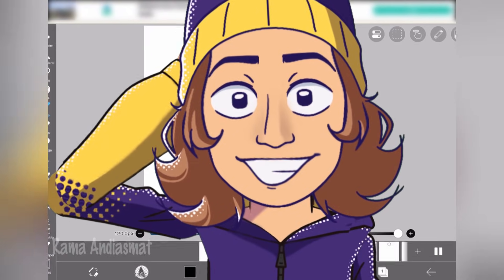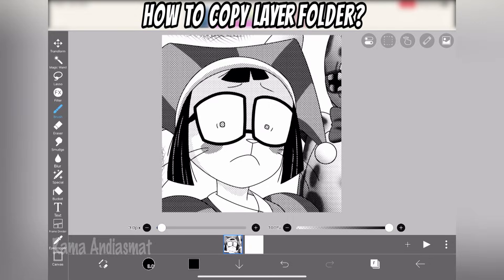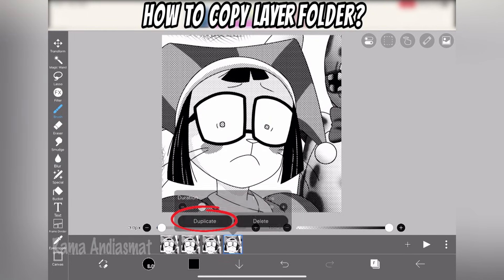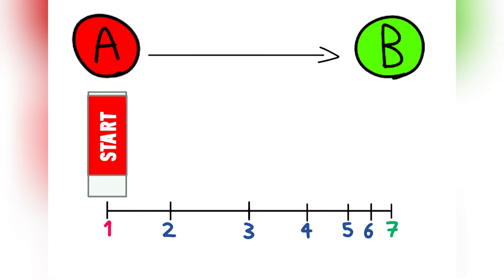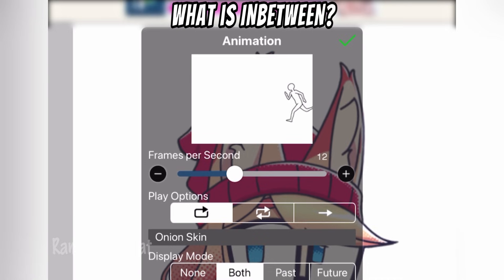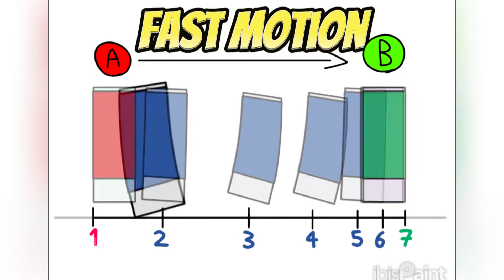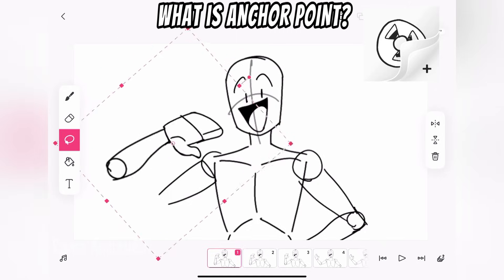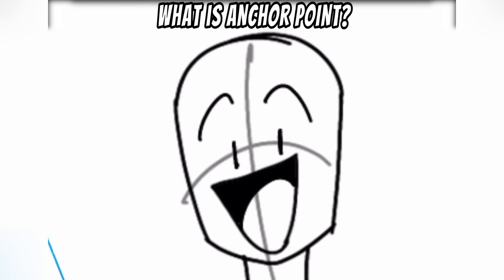Ibispaint X: Simple Steps for Smooth Animations!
This is a reupload of my previous Ibis Paint X animation tutorial, but it's shorter and more to the point. You can use this to learn the basics before my new animation tutorials drop! I hope this helps!

App/Software:
Ibis Paint X (for animation)